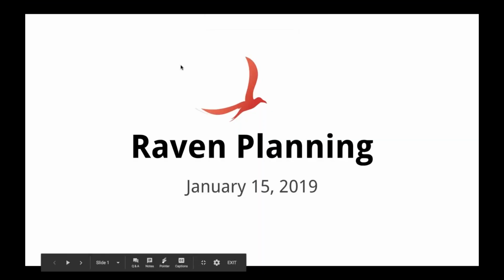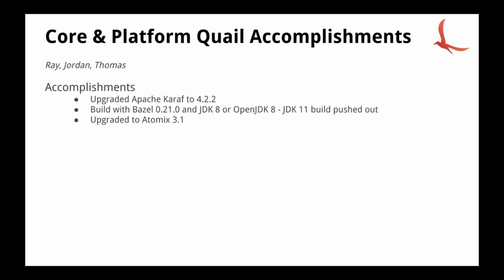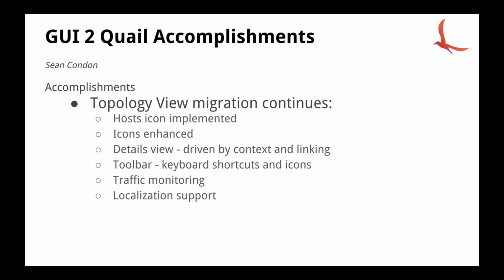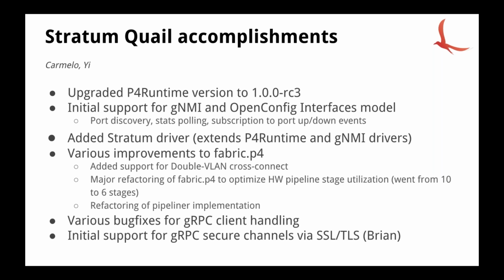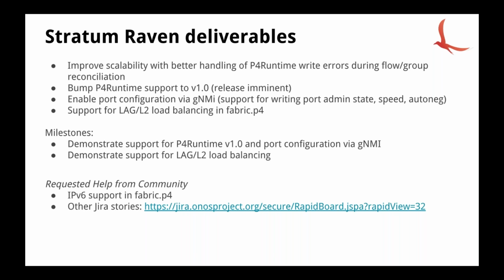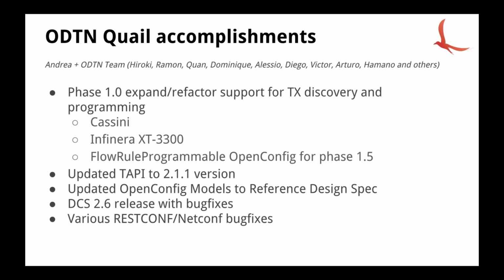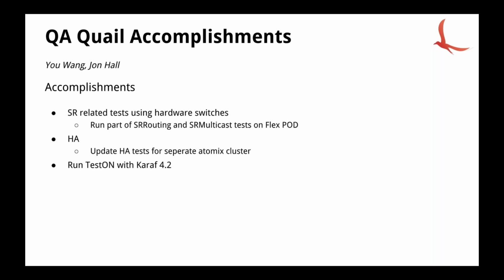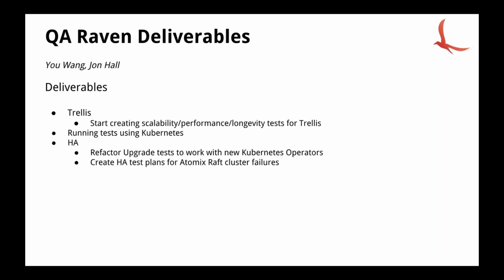2019-01-15 ONOS Raven Planning